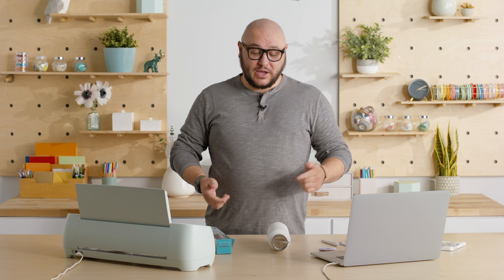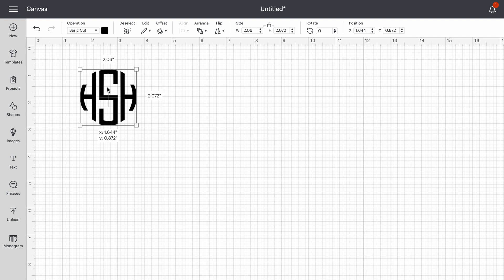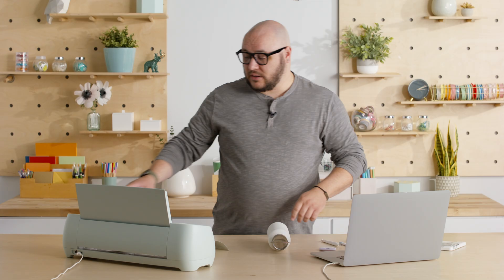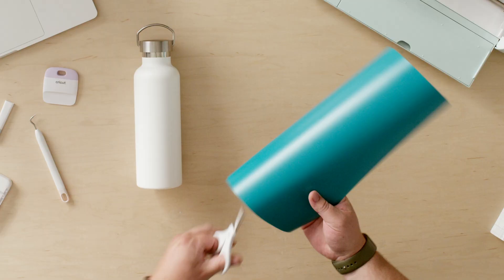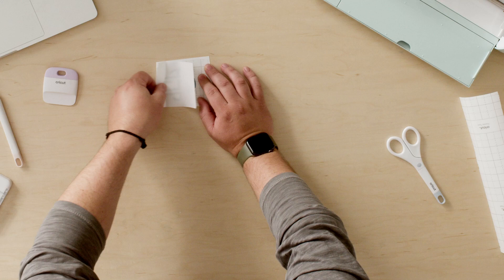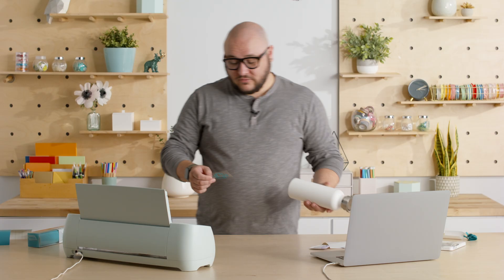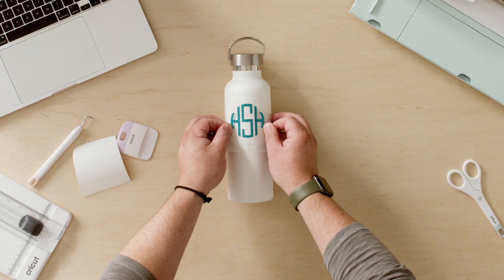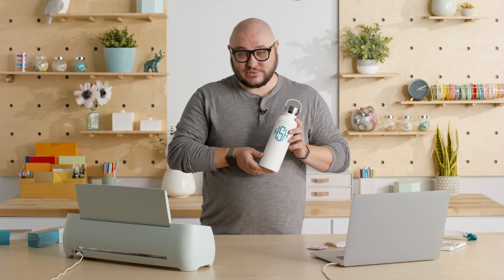How To Make a Personalized Water Bottle with Cricut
Hayden is personalizing a water bottle using the Monogram Maker feature in Design Space. Follow along to see how to make it!

Skip Ahead
00:00 - Introduction
00:56 - Opening monogram maker in Design Space
02:34 - Choose and load the material into machine
03:54 - Trim and weed the design
06:17 - Apply transfer tape to the design and then apply to the water bottle

*Water bottle
*Laptop or connected device with Design Space